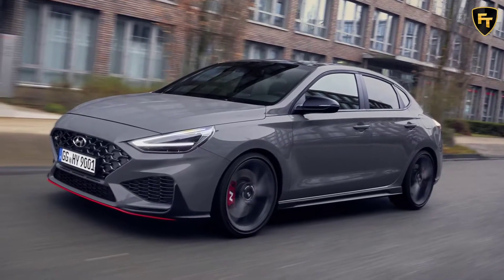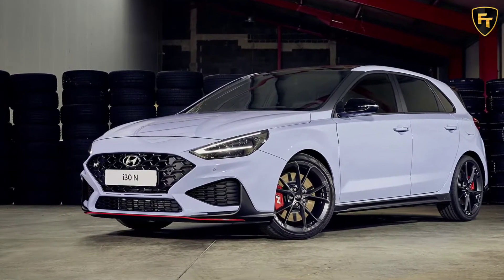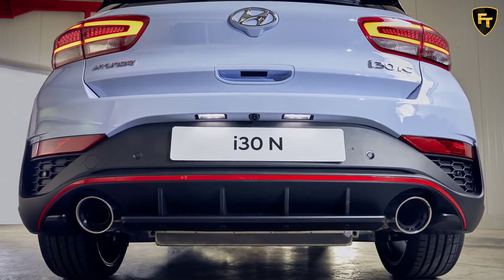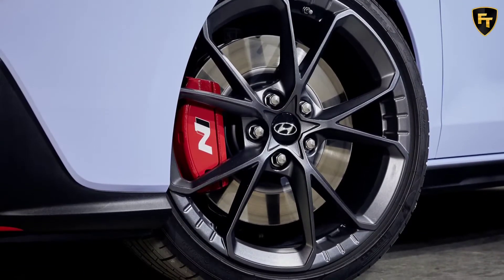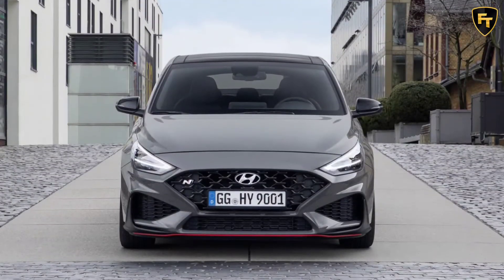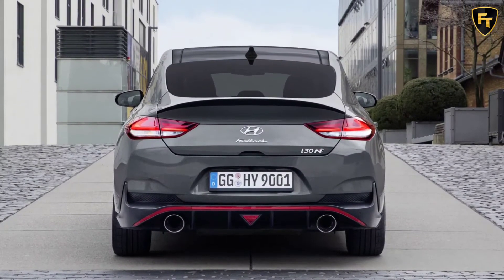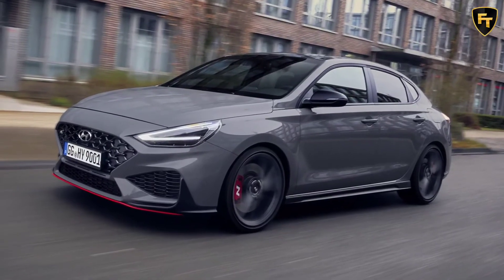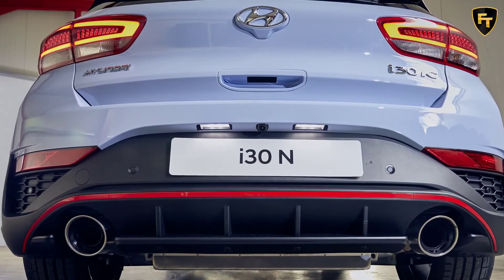2021 Hyundai i30 N - Costs From £35,695 With New DCT Box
Updated 2021 Hyundai i30 N - Costs From £35,695 With New DCT Box

It’s four years this year since Hyundai revealed the i30 N and, quite surprisingly, it arrived with proper hot hatch credibility and was something of a bargain price.

The starting point when the i30 N arrived in the UK was the 247bhp version at £24,995, but even the Performance model – now the only on you can get in the UK – cost from a very reasonable £27,995.

But now, almost four years on, Hyundai has updated the i30 N, and the prices aren’t quite as impressive.

The new updated i30 N gets some minor cosmetic tweaks – grille, lights and bumpers – a very small boost in power to 276bhp and, the headline act, the option of an eight-speed DCT ‘box complete with daftly-named N Grin Shift, N Power Shift and N Track Sense Shift modes.

Which all sounds fine and dandy – and the i30 N is a properly capable and appealing car – but there is a price to pay. Literally.

The starting point for the new i30 N is £33,745 (£34,495 for the Fastback model), but that’s for the i30 N with a manual ‘box. If you want the new DCT ‘box then you’ll need to fork out £35,695 or, if you want the Fastback, £36,445.